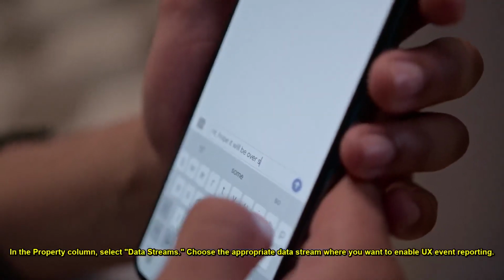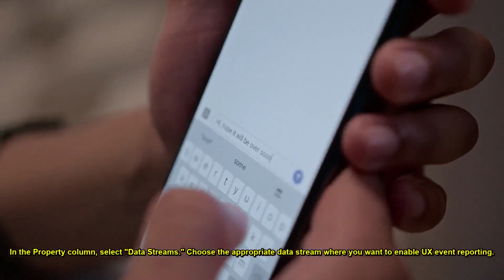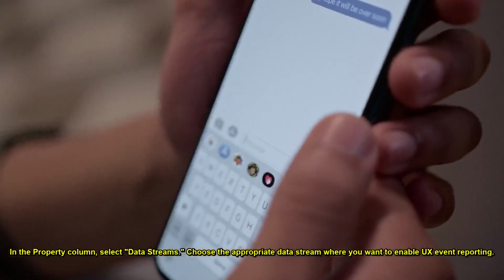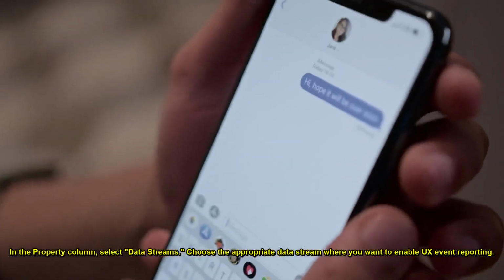How to authorize with Google Analytics 4 for UX event reporting - Full Guide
Unlock the power of data with our comprehensive guide on how to authorize Google Analytics 4 for UX event reporting! In this step-by-step tutorial, you'll learn how to set up your GA4 account, configure event tracking, and optimize your user experience insights. Whether you're a beginner or an experienced analyst, this video will help you navigate the new features of Google Analytics 4 and make data-driven decisions for your projects. Don't miss out on enhancing your website's performance!